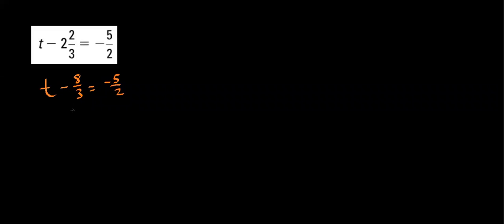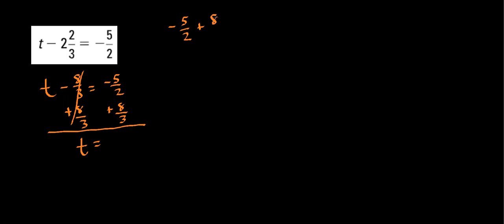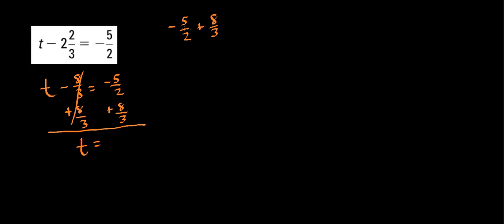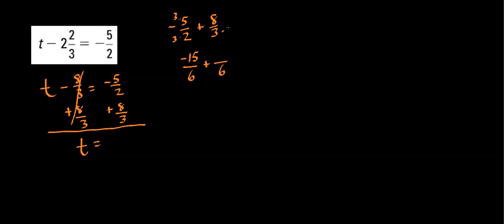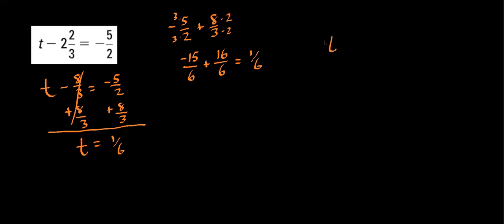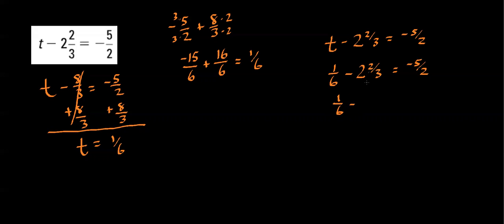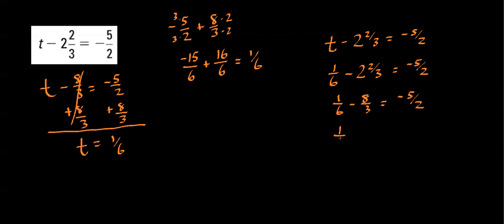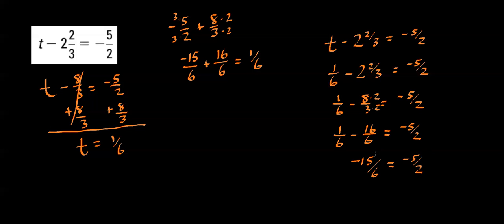Additional Example 3 Solving One Step Eqs with Addition and Subtraction